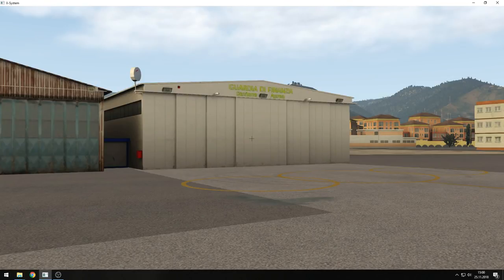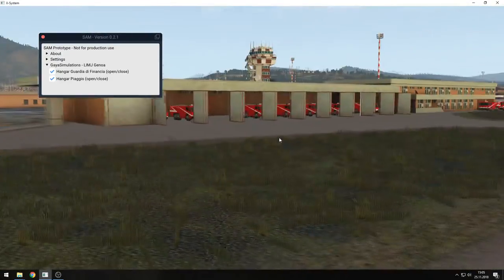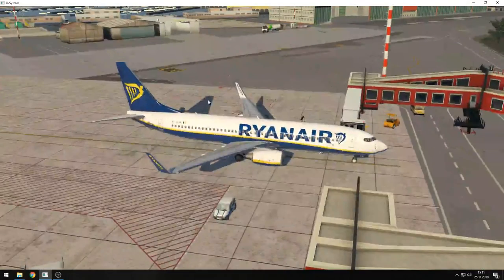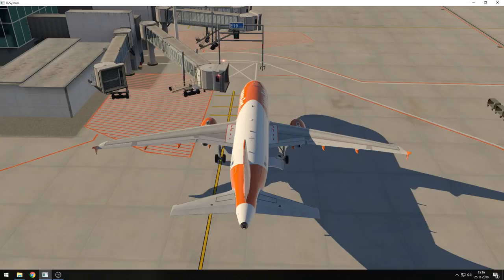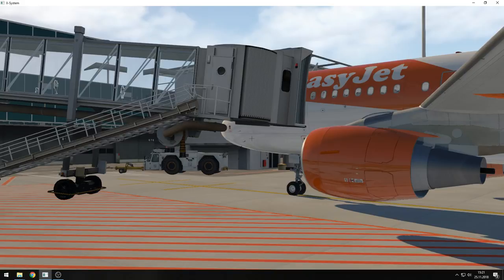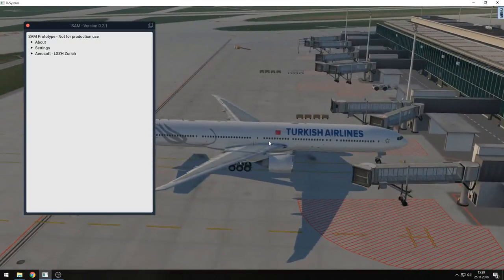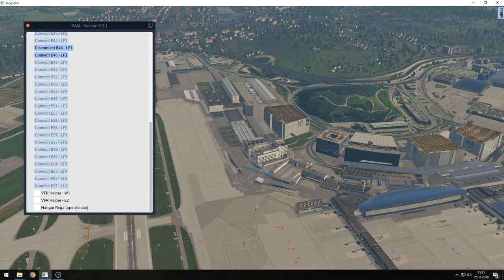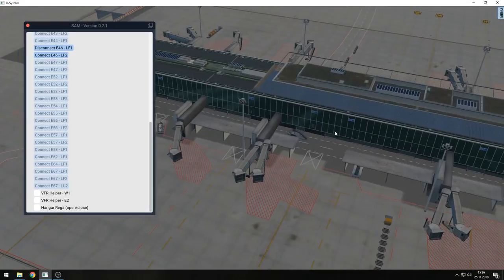SAM - User Demo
Scenery Animation Manager

User Feature Demonstration of the current beta stage.